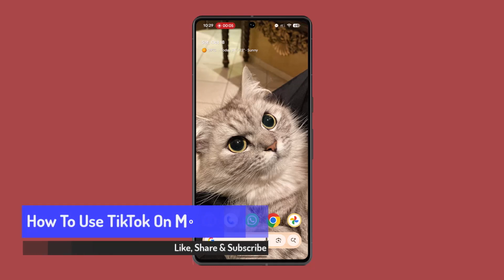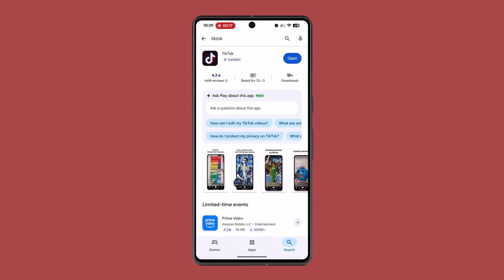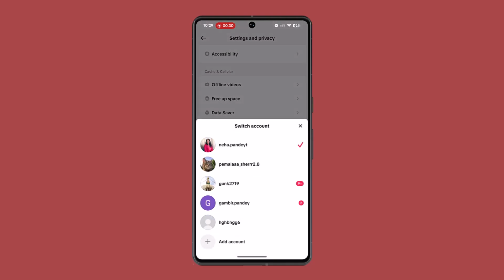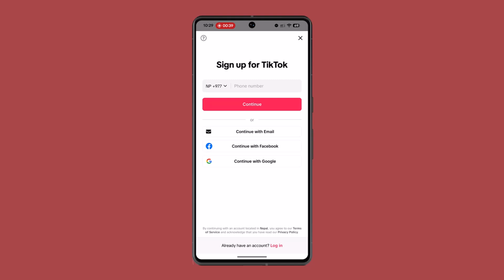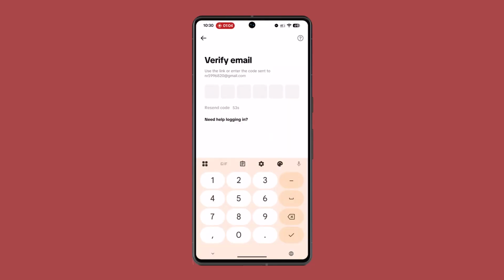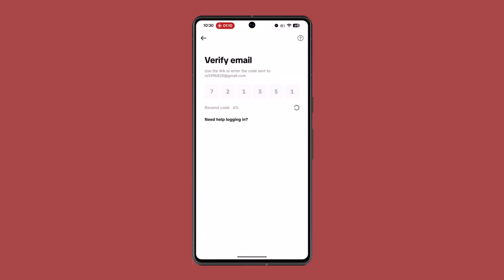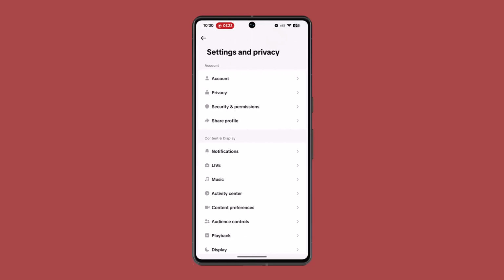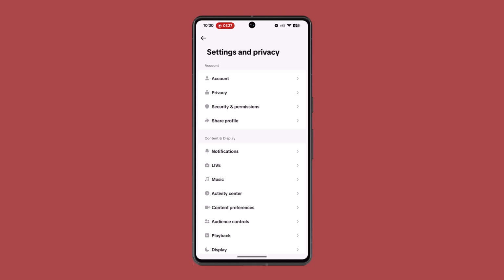How To Use TikTok On Mobile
Using TikTok on mobile is simple and user-friendly, whether you're just browsing or actively posting and engaging with content. In this video, you'll learn step-by-step how to install, set up, and start using TikTok on your mobile device, regardless of whether you're using an Android or iOS phone.

Start by opening the respective app store on your device—Google Play Store for Android or App Store for iOS. Search for "TikTok" and install the official app published by TikTok Pte. Ltd. Once the installation is complete, tap on 'Open' to launch the app.

If you don’t have an account yet, you can still explore content on TikTok without signing in, but you'll be restricted from interacting with videos (e.g., liking, commenting, or posting your own content). To unlock all features, it’s recommended to sign up or log in.

After selecting a sign-up method, enter your details and tap 'Continue.' A verification code will be sent to your registered email or phone number. Enter this code to proceed. Once verified, you’ll be prompted to create a password and finalize your account setup.

Next, the app will request various permissions such as access to your camera, microphone, and notifications. Granting these permissions allows you to record videos, use filters, and stay updated with likes or comments.

Now your account is fully set up. You can scroll through the 'For You' and 'Following' feeds, interact with videos, upload your own content, follow other users, and adjust settings as needed.

Timestamps:
0:00 Introduction
0:14 Install TikTok from App Store
0:22 Sign Out or Create Account
0:39 Choose Sign-Up Method
0:55 Enter Verification Code
1:12 Set Password and Enable Permissions
1:31 Start Using TikTok Features
1:39 Conclusion